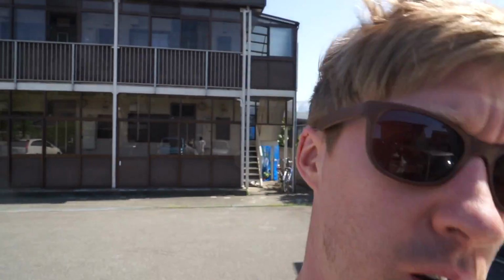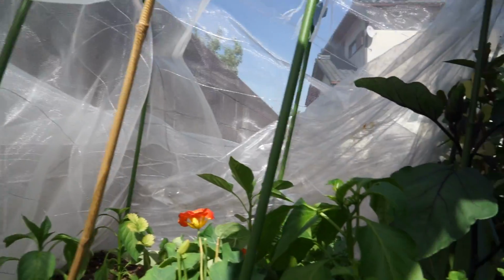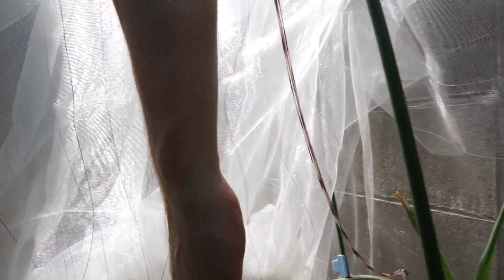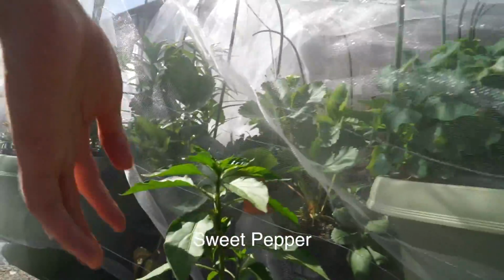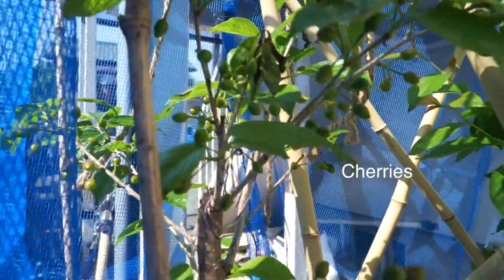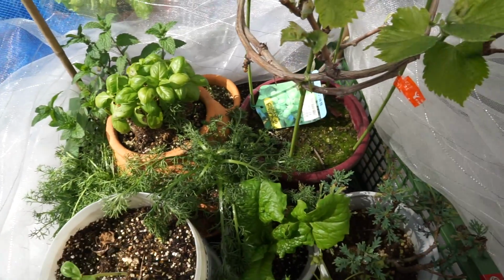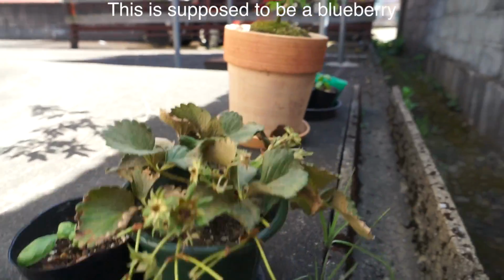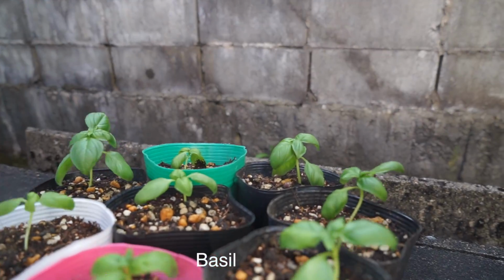Garden Time (E2) Planter Gardening Update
It's been about a month since my first garden video, so I thought I'd give you guys an update. I got a used gimbal so I put it to use for the firs time! The shots are a bit high, but I'll get the hang of it.